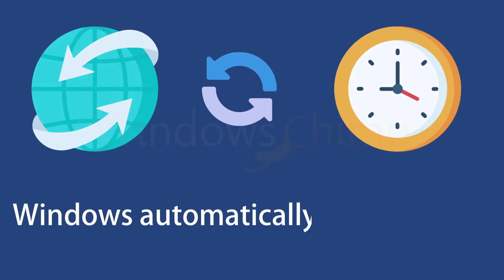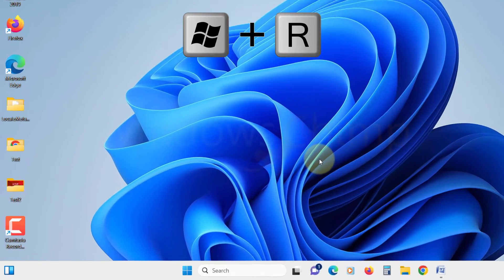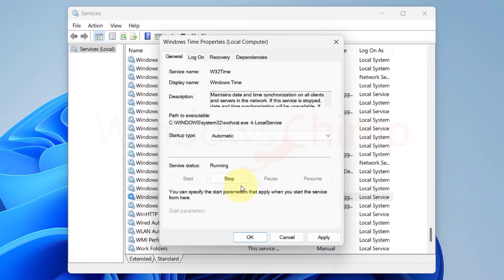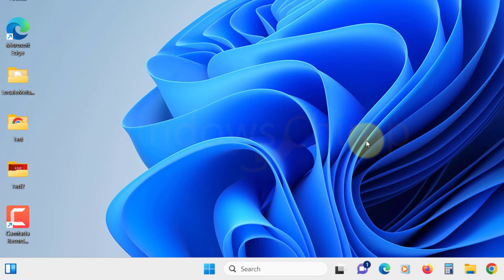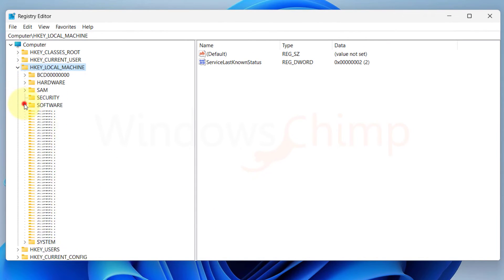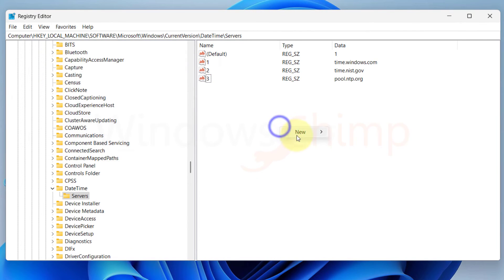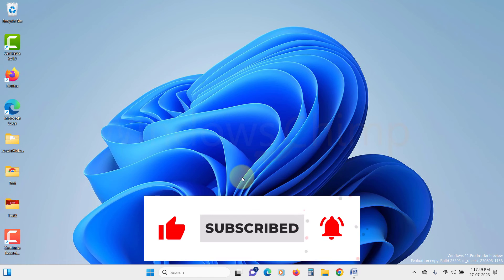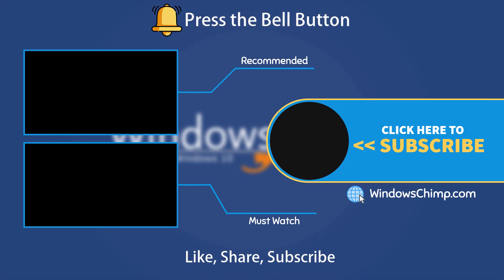How to Fix Time Synchronization Failed on Windows 11?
How to fix time synchronization failed on Windows 11? Windows automatically synchronizes the time using the internet. If this feature doesn’t work, and your C-MOS battery is dead, your PC will show the wrong time every time you restart your PC. In this video, you will see how to fix the time sync failed in Windows 11.

0:00 Intro
0:23 Restart and Configure the Windows Time Service
1:38 Change the Time Server
2:12 Add More Time Servers
3:41 Force Windows to Sync Time